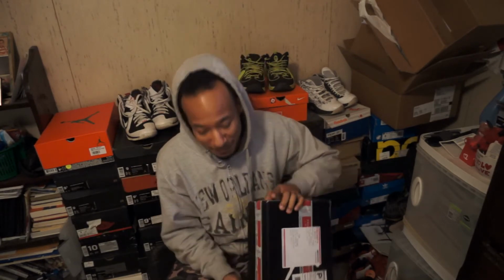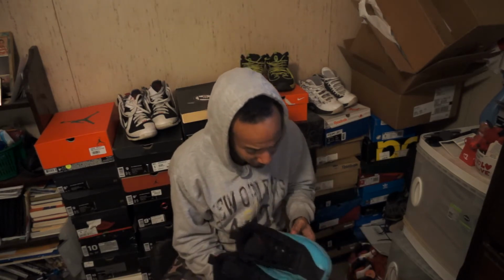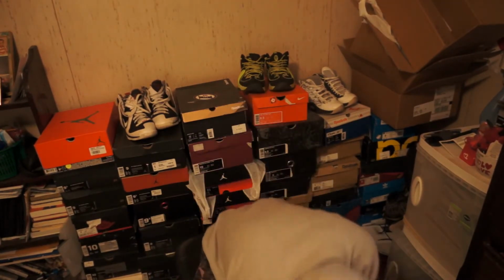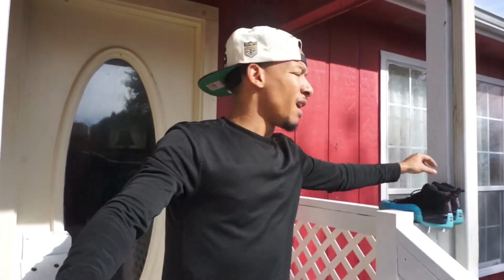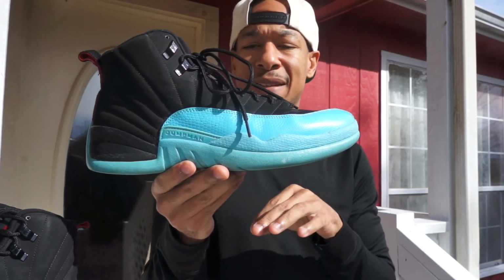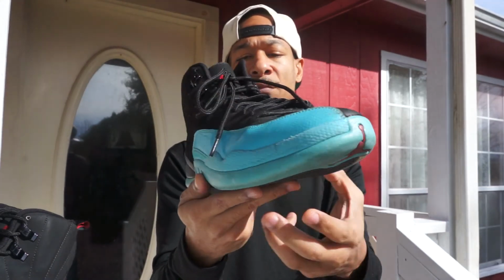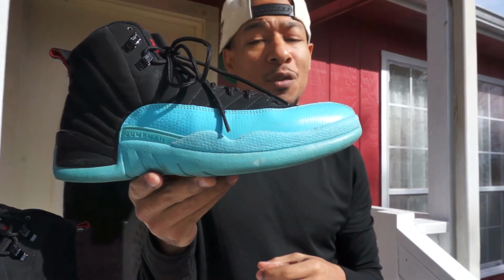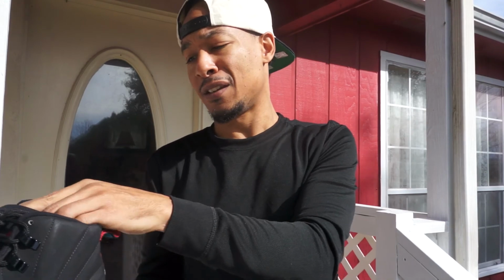UNBOXING Jordan XII Gamma from Mercari STEAL OR GOT STOLE ON??